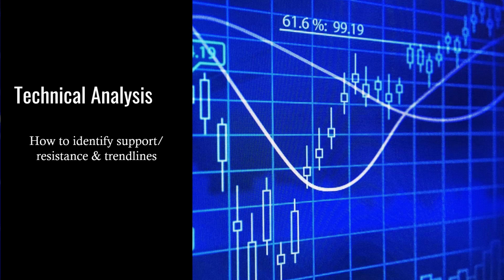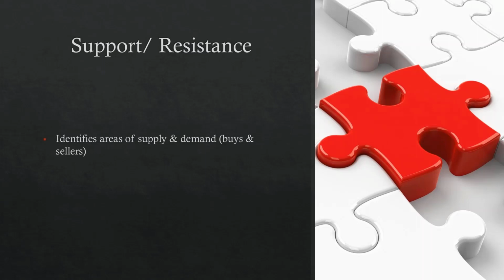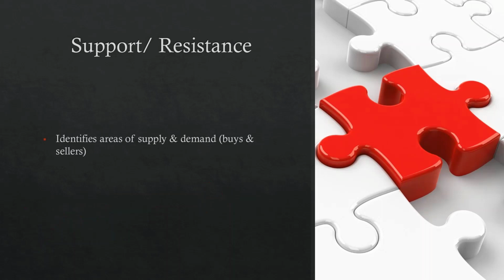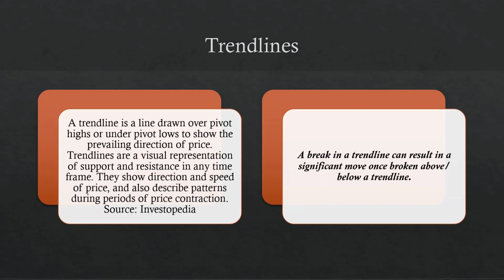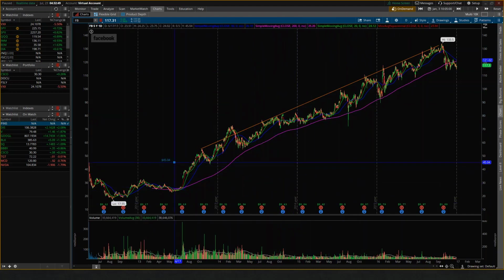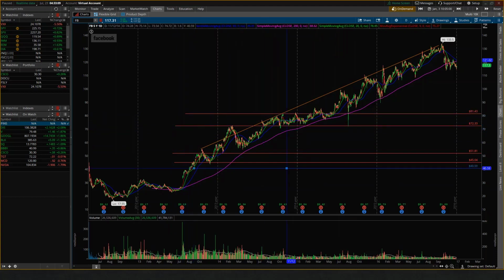Technical Analysis I How to find Support and Resistance & Trend lines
Hello Everyone!

So you watched my previous video about technical analysis and Japanese candlesticks. So what's next? You need to learn how to identify support, resistance and trend-lines as these levels best show where to enter and exit a positions.

This is a skill that is essential and every technical trader needs. It doesn't matter if you're a swing trader, day trader or scalper. It's even important for trading options.

All the indicators I use are offered at a discount to Act of Profits subscribers! with the links in the linktree below:

Take care!